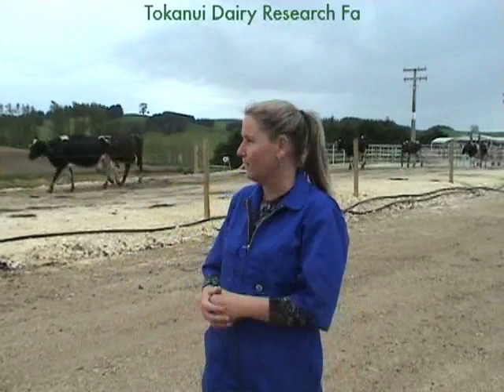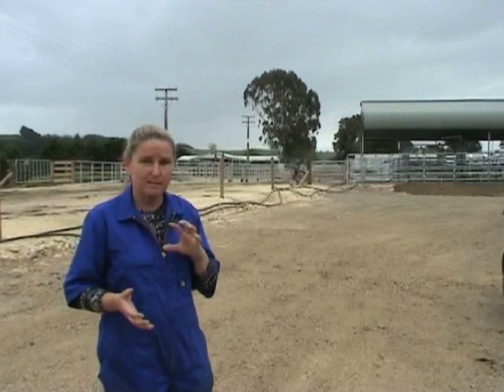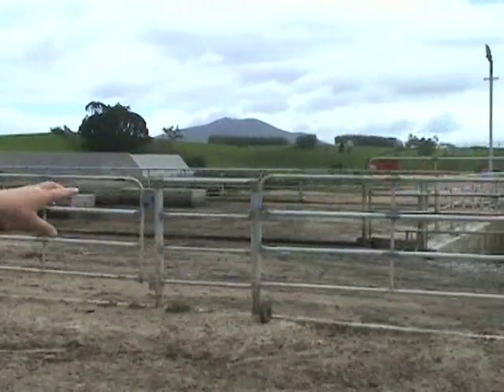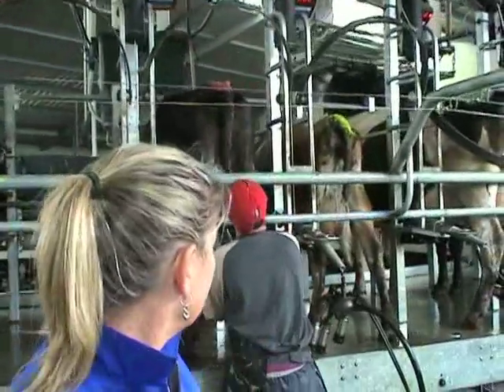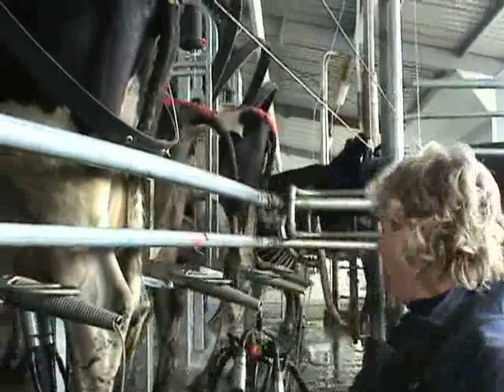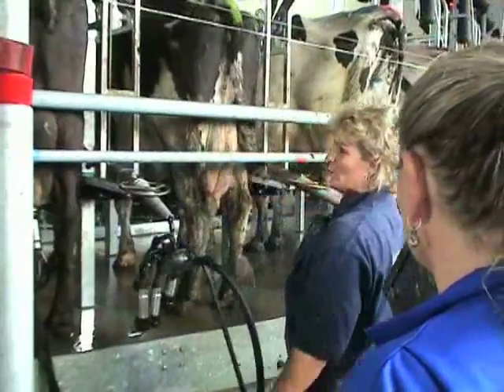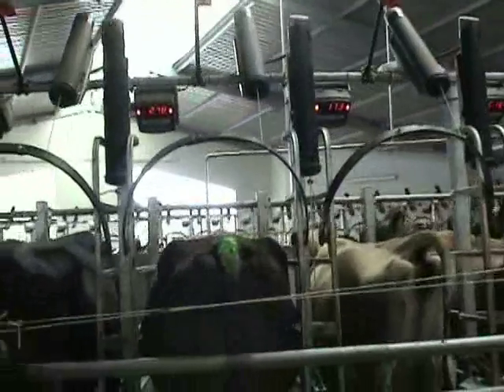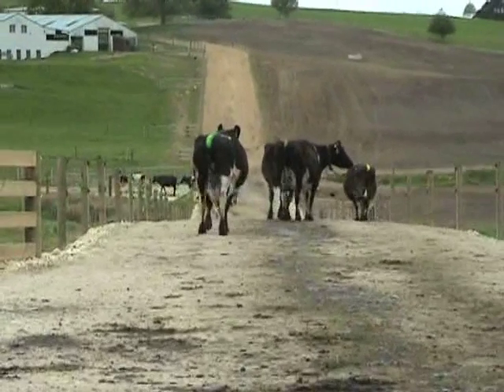Introduction to Tokanui farm by Debbie Care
Here Debbie care, Agritec Educator, take us through Tokanui dairy research farm.